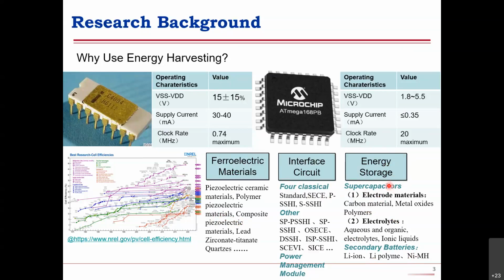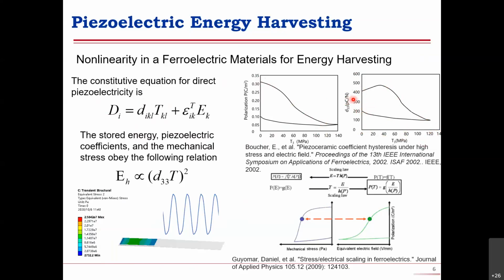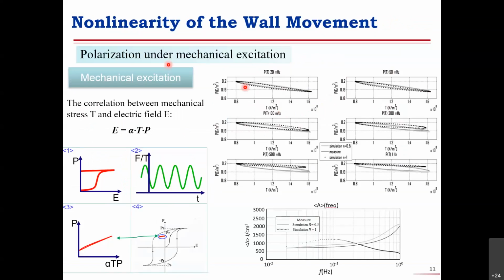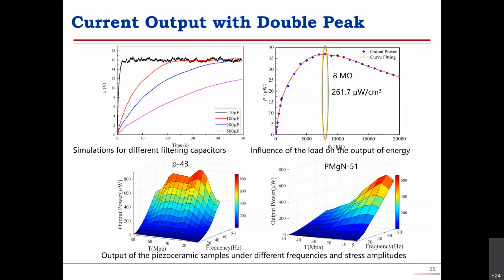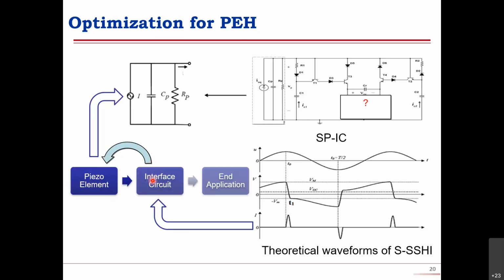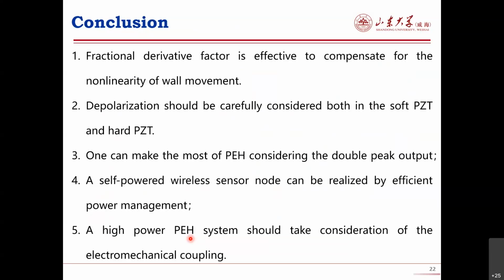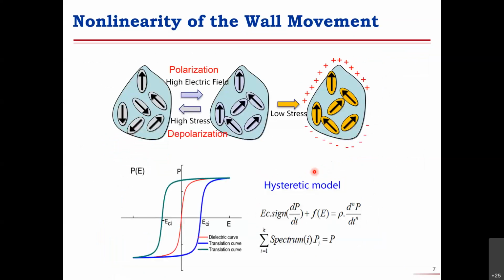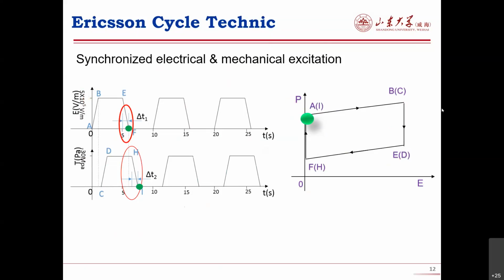International panel meeting on energy harvesting, lecture by Bin Zhang (7.10.2020)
International panel meeting on energy harvesting, lecture by Bin Zhang from Shandong University, Weihai (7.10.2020).
“Nonlinear analysis of current output for piezoelectric energy harvesting”
This project is supported by the program of the Minister of Science and Higher Education in Poland under the project DIALOG 0019/DLG/2019/10 in the years 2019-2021.